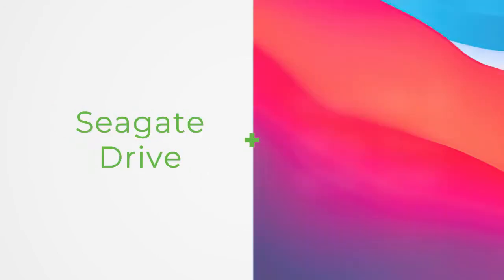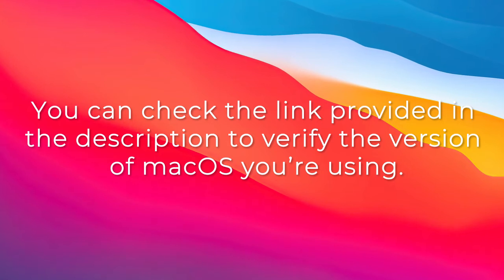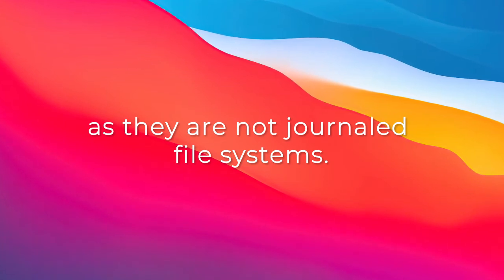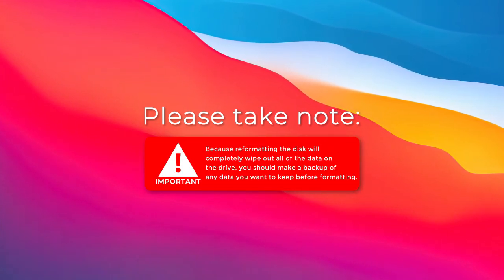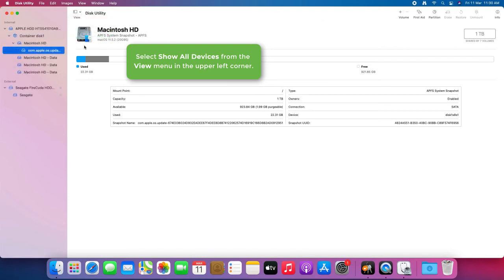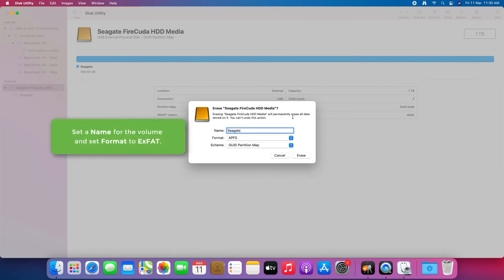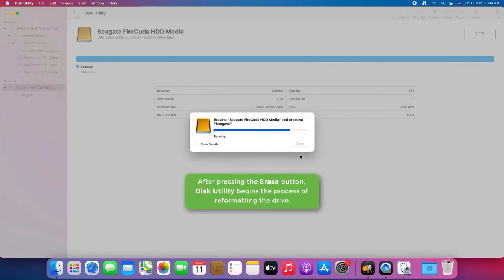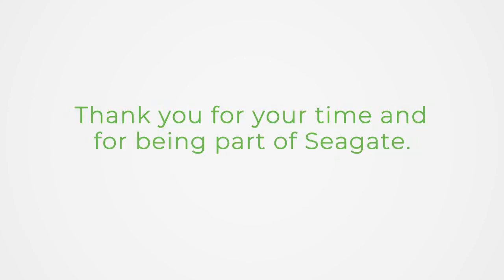How to format your drive ExFAT on macOS 11 Big Sur and later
In this video we will show you how to format your external drive using the ExFAT format on macOS 11 (Big Sur) and Later.